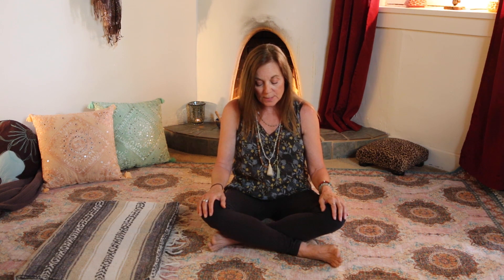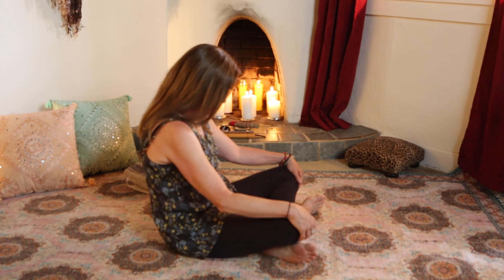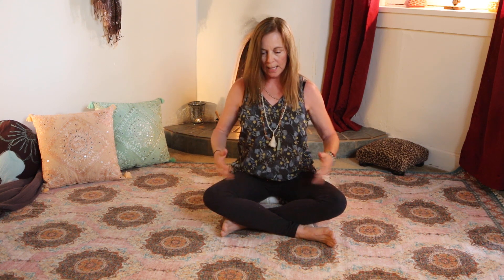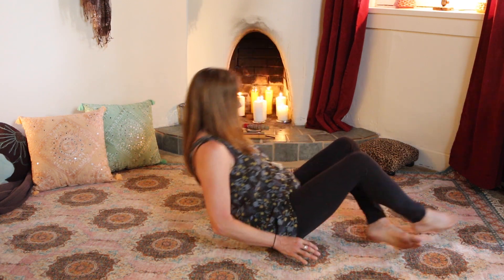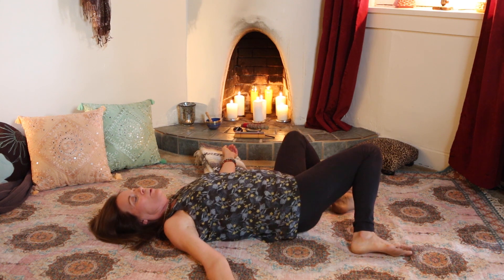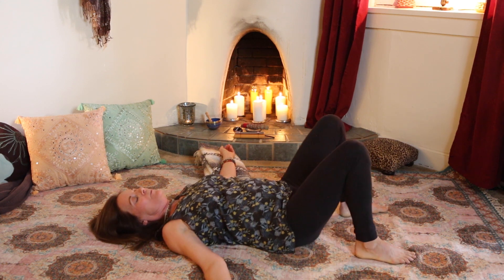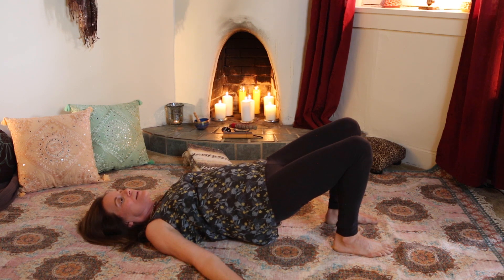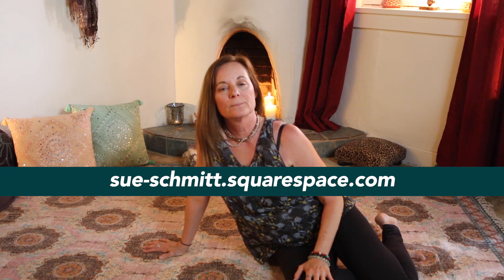Wellness With Sue | Yoga HOW TO | Easy Stretches for a Healthy Spine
Sue Schmitt | Yoga Therapist - Ayurveda - Essential Oils Advocate

Sue shows us how to have to create a neutral spine while sitting, the 6 ranges of motion of the spine, and 3 simple stretches to do daily to keep your spine healthy.

Sue has over 30 years of experience in the health and wellness field.

She teaches yoga classes in Santa Fe, New Mexico; offers private yoga therapy sessions, and is available for consultations or sessions via private video.

Sue's approach to a better, healthier life employs three modalities to treat what ails with Yoga Therapy, Ayurveda Lifestyle, and Essential Oils.